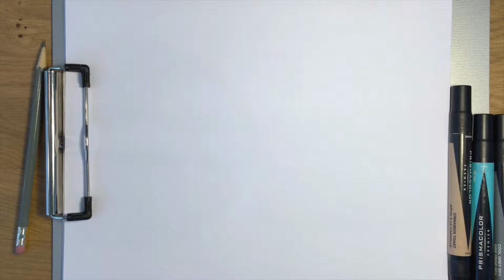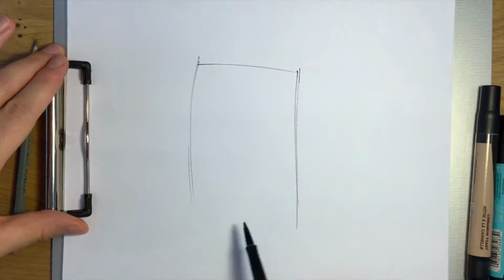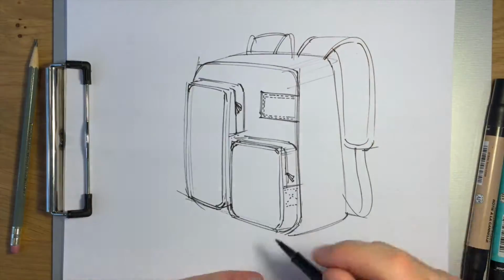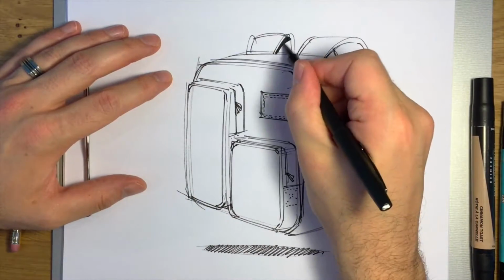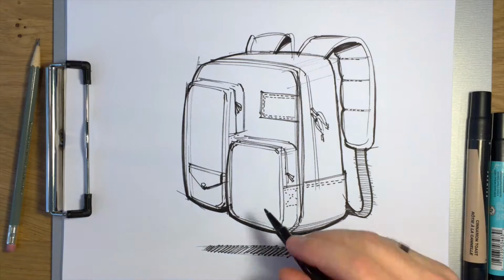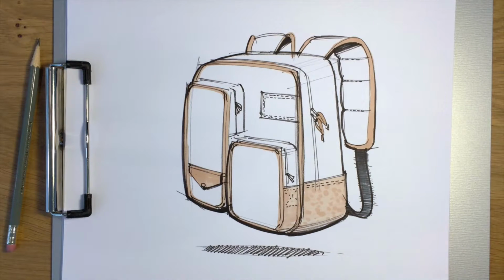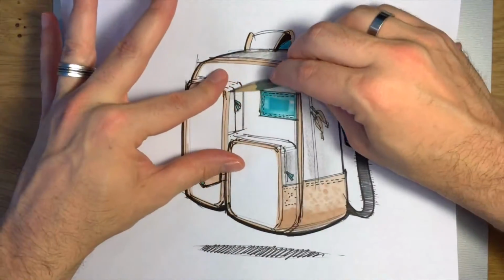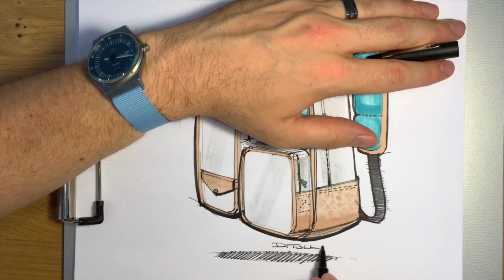Demo 3: How To Draw A Backpack: indicating soft materials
I haven't been able to record a sketch video for a few weeks since I have been traveling in China visiting factories. Since my last video, a few of you requested that I sketch some softgoods. In today's video I sketch up a backpack concept and show you a few key techniques including: backpack constructions, simulating leather, and simulating textiles in a rapid concept visualization. A few important notes on this sketch: First, notice how I start with very light line weight, even with this Papermate Flair pen. Only once I have the form and concept roughed in do I come back with heavier lines. Second, check out how minimally I use markers. This is a quick sketch. There is no need to over render. Simply indicate form and materials... I also got to use my favorite marker color, "Cinnamon Toast"! Lastly, notice the little details like stitching and pattern breaks. When you are working on a  concept for a category of products, study that category. Take apart existing examples of products that are similar. Understanding how something is made will always make your ideas better.

Turn the sound on to hear me explain everything I'm doing.